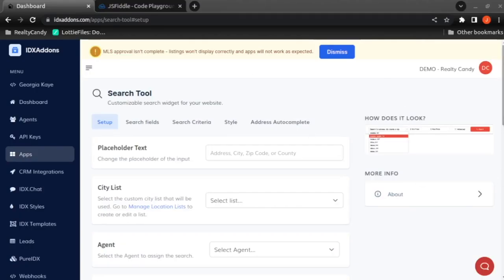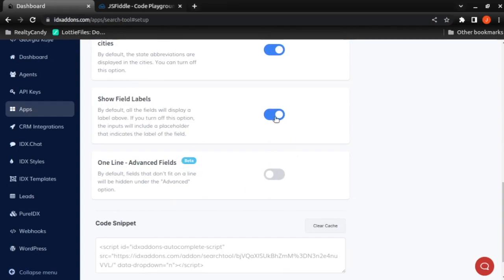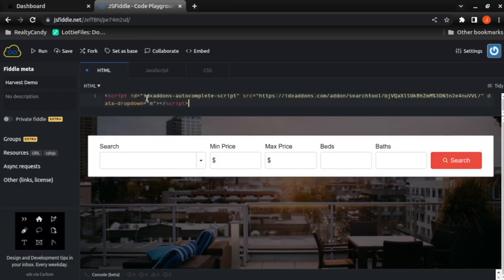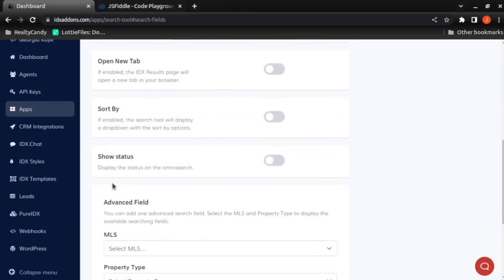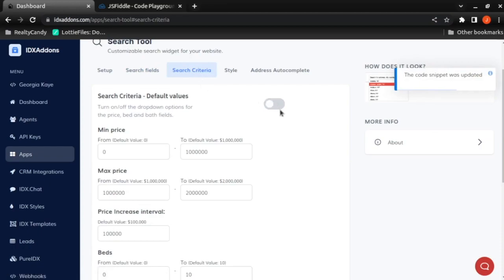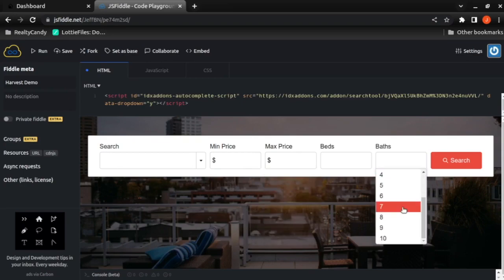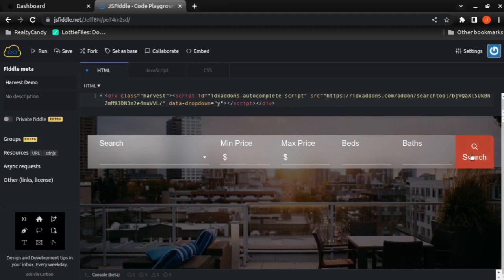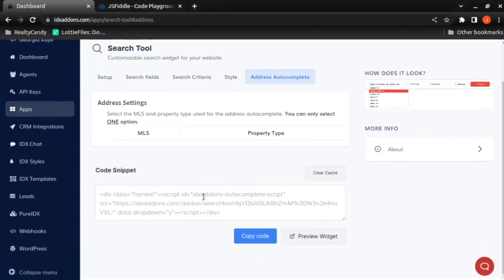New Search Tool for IDXBroker pages with Harvest Theme, Very Easy to Use!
We're excited to show you our new search tool with our new harvest theme designed to revolutionize your real estate search tool.

Searching for the perfect property has never been more visually appealing and engaging for your website visitors. With the Harvest Theme, real estate brokers can now enhance their search tool with a stunning, customizable design that perfectly complements their brand and website aesthetics.

The Harvest Theme empowers you to take full control over the visual aspects of your search tool, allowing for endless customization options. From choosing the perfect colors and borders to adjusting button height and pixel dimensions, Harvest Theme enables you to create a search experience that aligns seamlessly with your unique style and brand identity.

Our search tool has the following new features:
-Show Field Labels: display the label above the fields, this can be better for UI because in the regular version, the user types out a a price (for example) and the label is gone. This may confuse people as they might not know which field does what.

-One Line - Advanced Fields: Still in Beta. This feature ensures the Search first view is compact and all fields are hidden on the Advanced  button.

-Search Criteria - Default values: This option adds the dropdown ability to the search tool with the default intervals the client wants. This works for all fields, so people can't have them only for Price and not for beds and Baths, for example.

Theme: We have have the Basic and Harvest theme for now. We will add more in the future and both themes should work with the "One Line" feature when it is ready.

Color scheme and styles: There are more color options and settings there. One note is that Harvest theme can overwrite these settings, for some colors, borders, and fonts, and the changes cannot be reverted, people will need to add again the previous values if they want.

Address Autocomplete: This is still under development for now, but it should be done very soon!